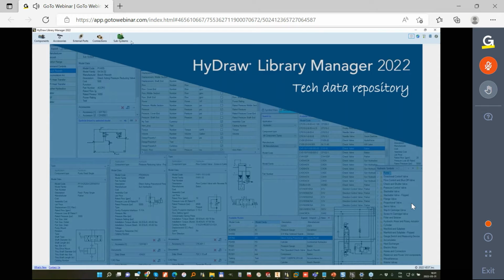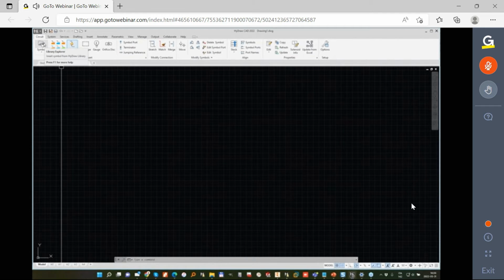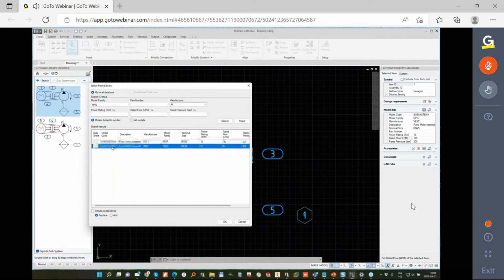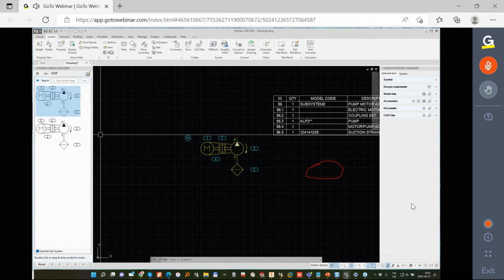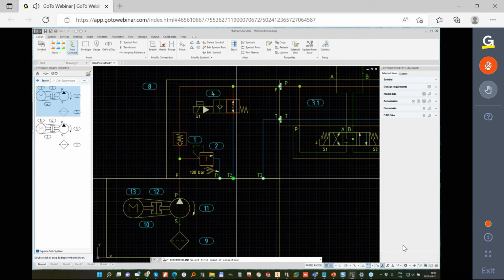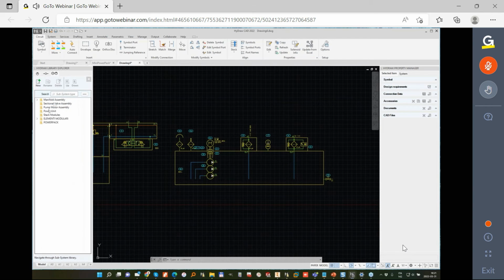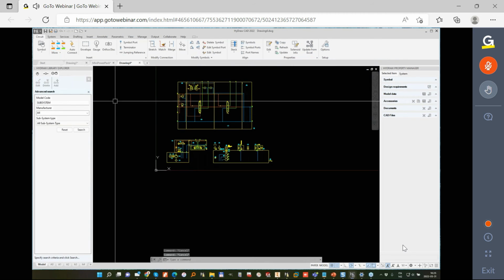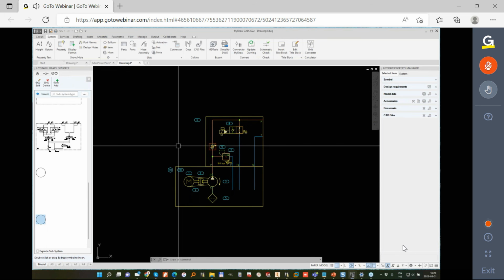GoToWebinar HyDraw CAD More on Subsystems